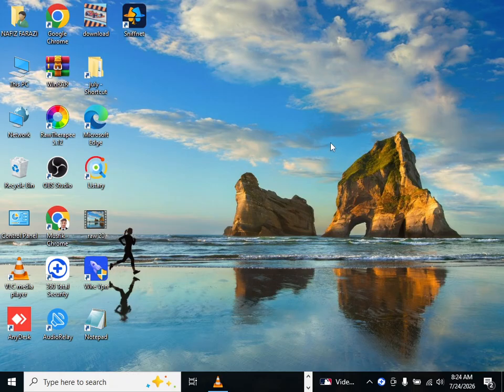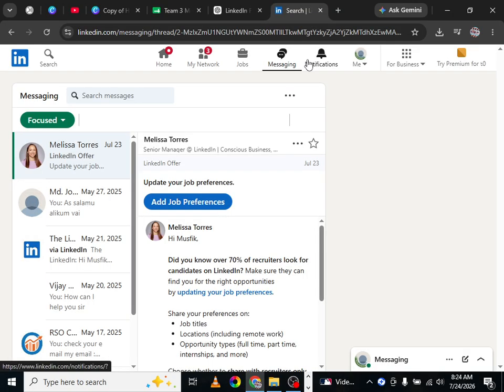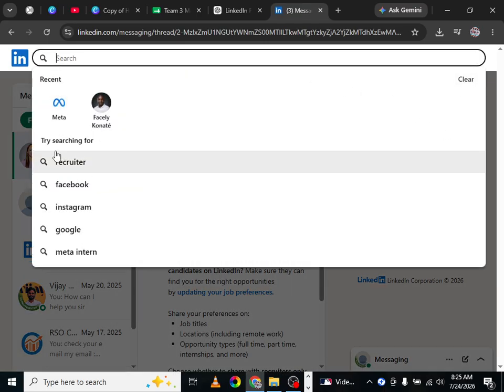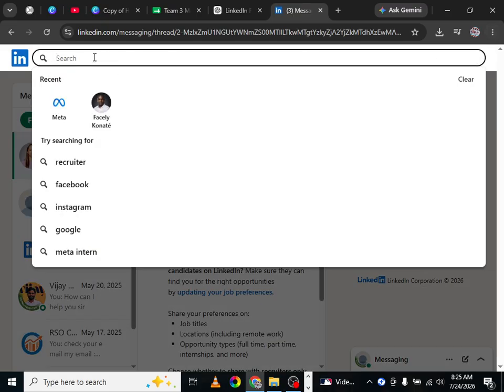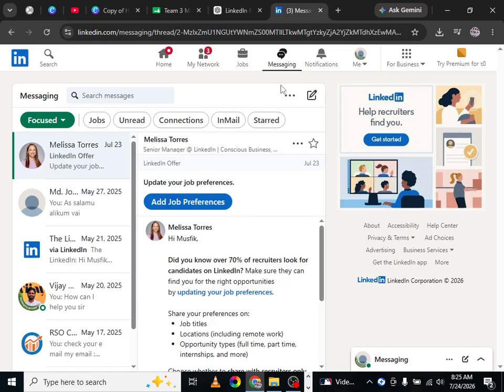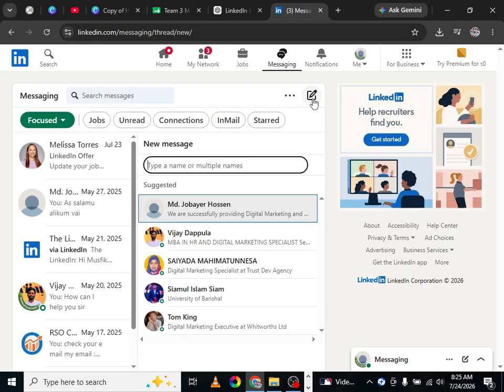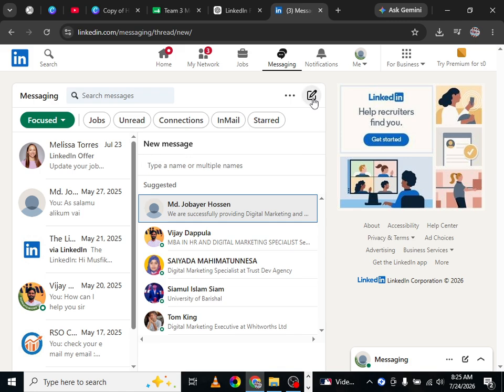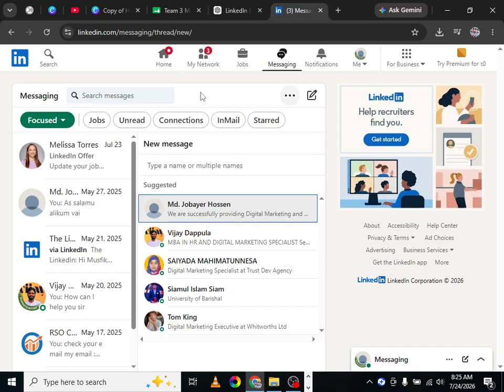How to Send LinkedIn Messages Full Guide 2026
Want to learn how to send messages on LinkedIn? In this complete 2026 guide, I'll show you how to message your connections, recruiters, employers, and other professionals using LinkedIn on both mobile and desktop. Follow this step-by-step tutorial to communicate professionally and grow your network.

In this video you'll learn:
• How to send a LinkedIn message
• How to start a new conversation
• How to message recruiters
• How to use LinkedIn Messaging
• Tips for professional communication
• LinkedIn messaging on Android, iPhone, PC, and Laptop